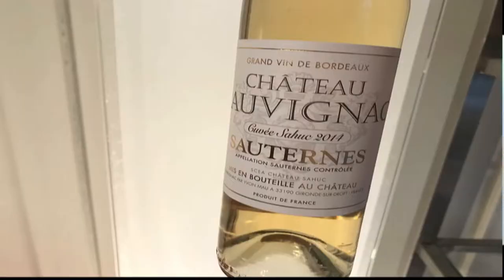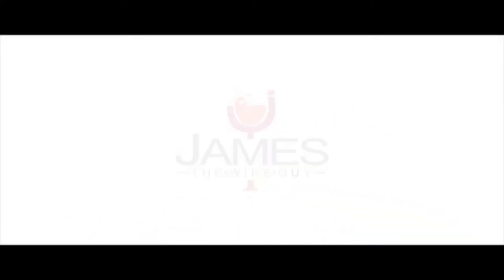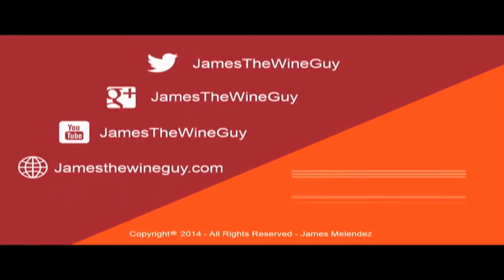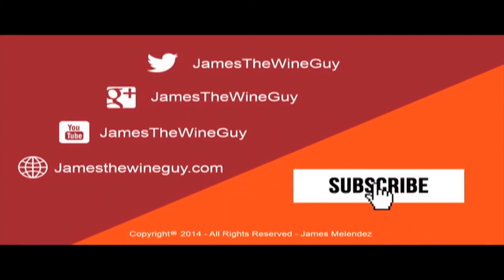Château Lauvignac Sauternes '14 93 Points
Wine courtesy of producer and Snooth.

Santé,

James